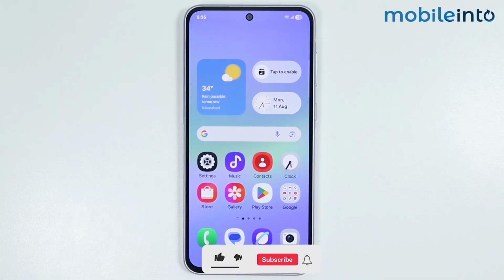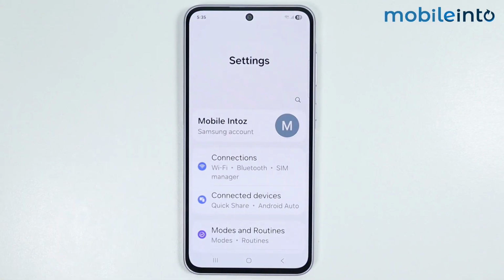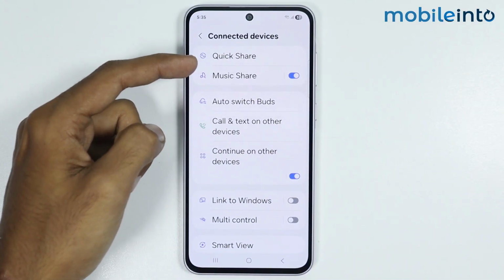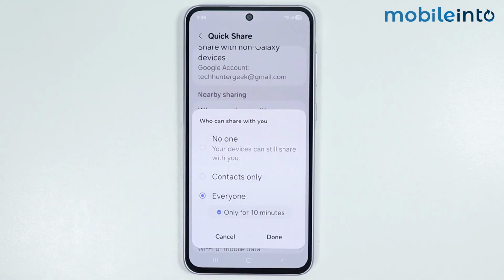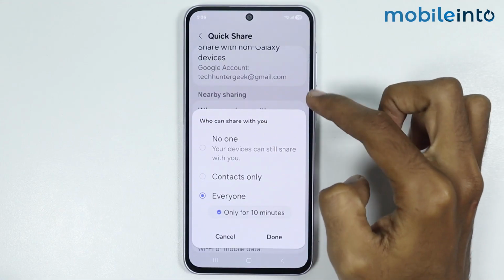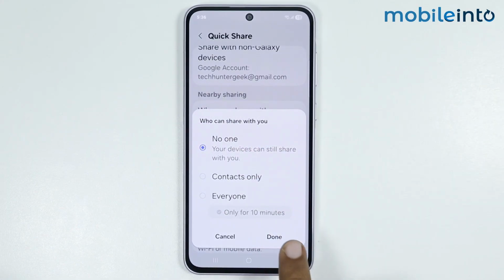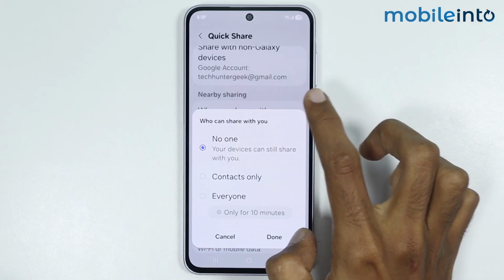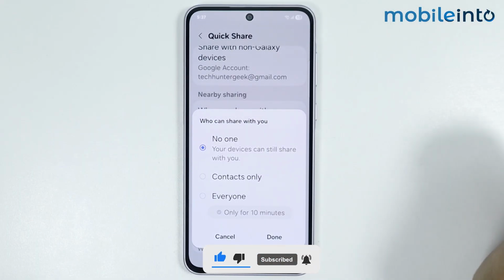[2026] How to Turn OFF Quick Share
In this video, we will learn how you can turn off Quick Share on your device. If you want to disable wireless file sharing or stop receiving files via Quick Share, follow these steps.